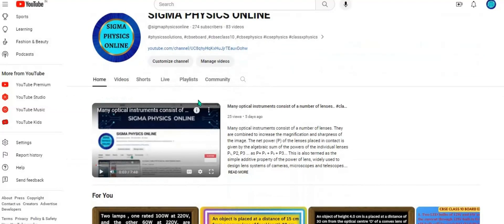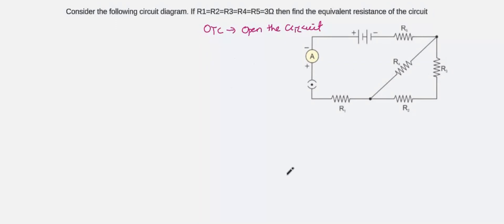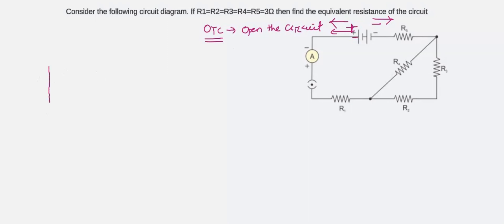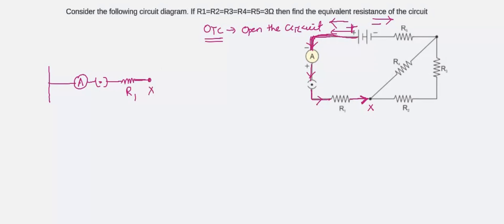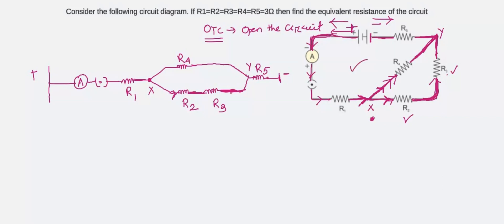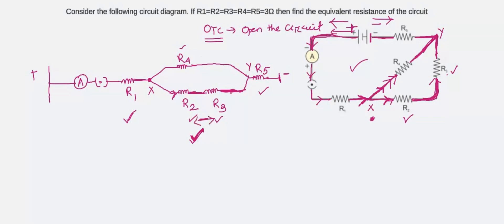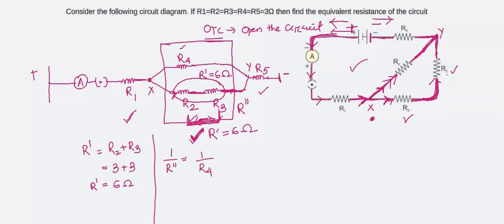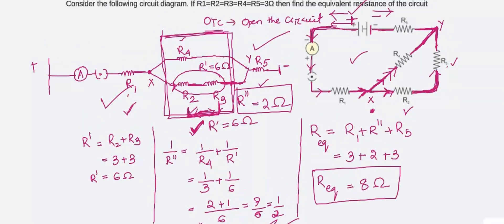Consider the following circuit.. SUPER EASY O.T.C.METHOD class10physics science cbse 2024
Consider the following circuit diagram if R1 = R2 = R3 = R4 = R5 = 3 ohm . Find the equivalent resistance of the circuit .
SUPER EASY O.T.C. METHOD

Are you finding it difficult to solve Circuit Diagram Based Questions in Physics?
I have explained a very easy method called the OTC METHOD using which you can solve any circuit diagram based question in no time.